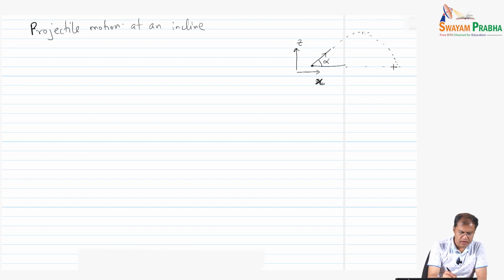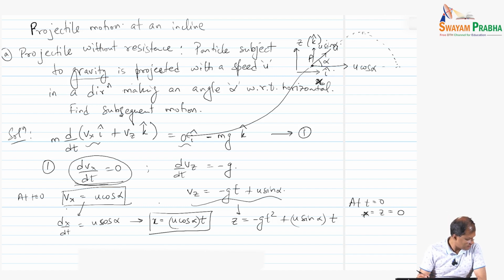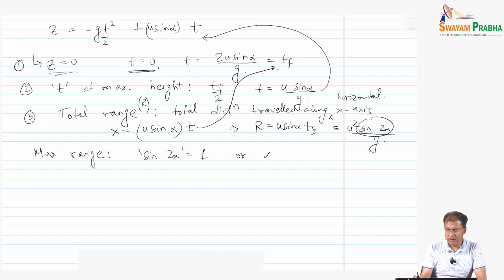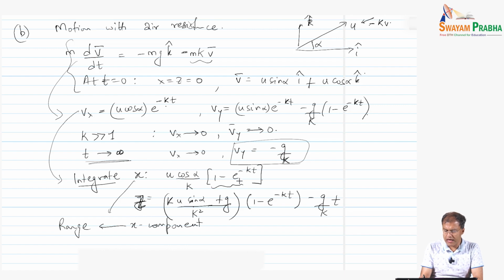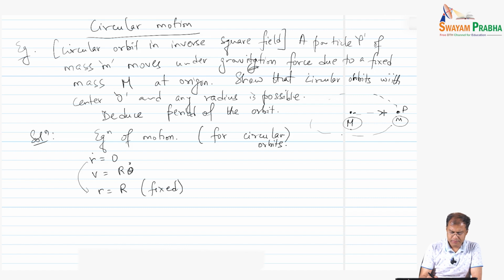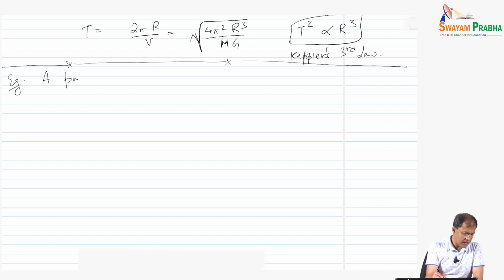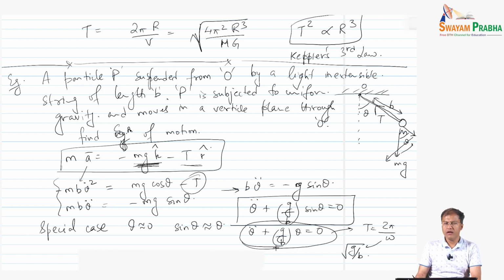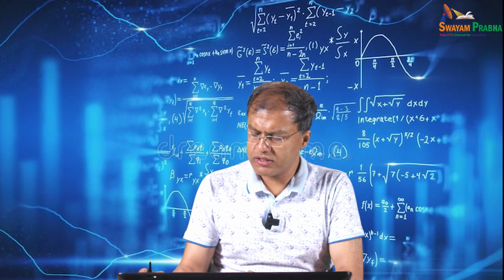Particle dynamics Part 4